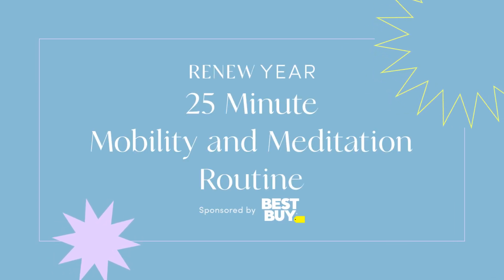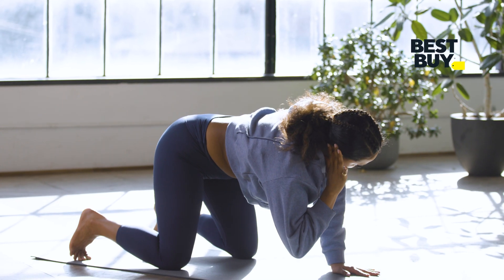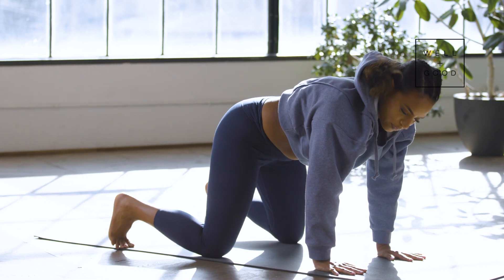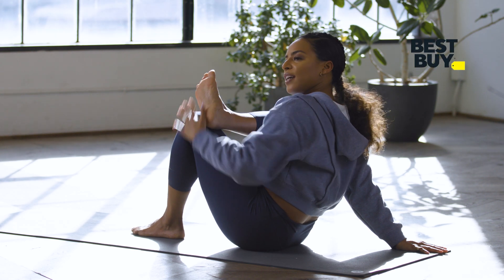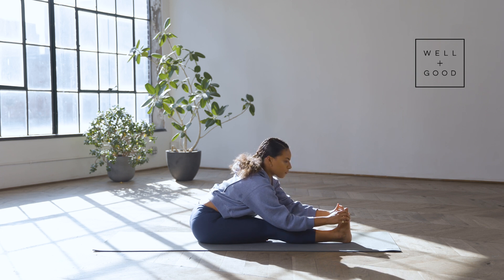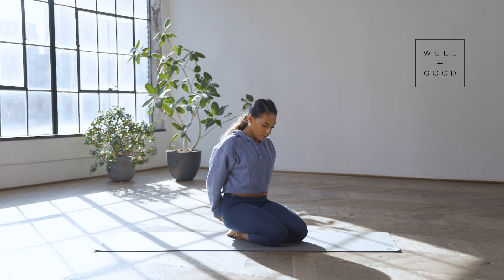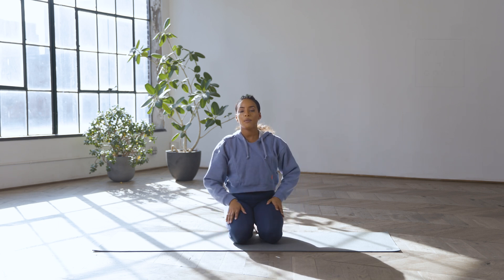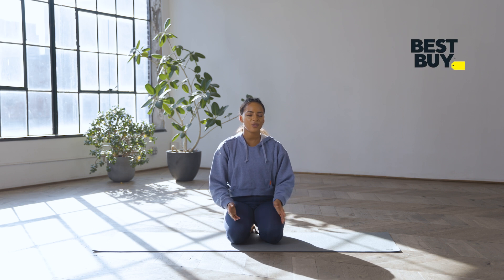25 Minute Mobility and Meditation Routine | ReNew Year Self Care| Well+Good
Do your body (and mind) a favor and unwind with this recovery routine that you can do in your pajamas. Over the next 25 minutes, you’ll hit some yummy full mobility moves that will help rid your body of any tension it’s holding onto, and finish off with a peaceful breathwork series. We hope you’ll come back to this video time and time again whenever you need to reset. For our full ReNew Year Self Care plan,